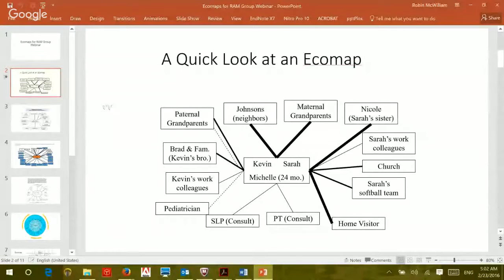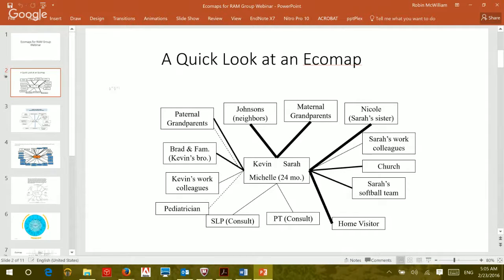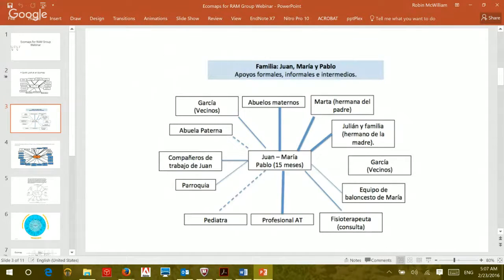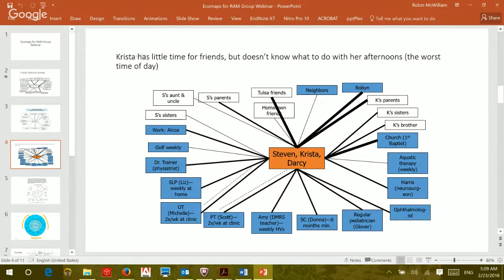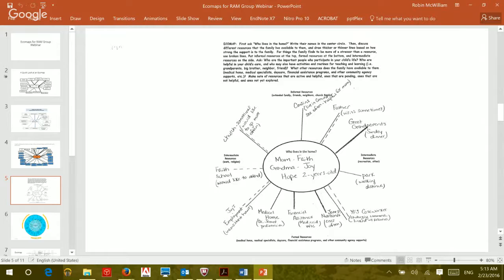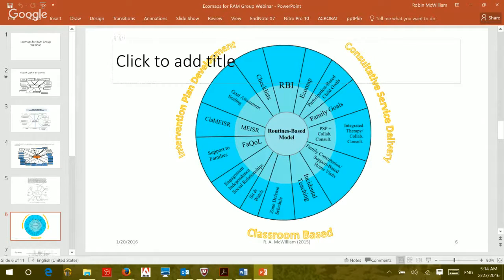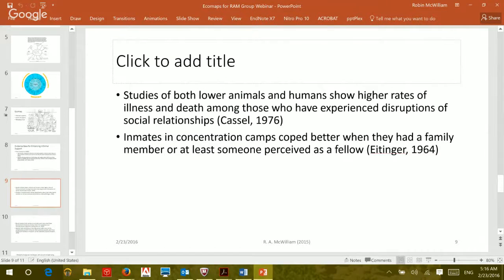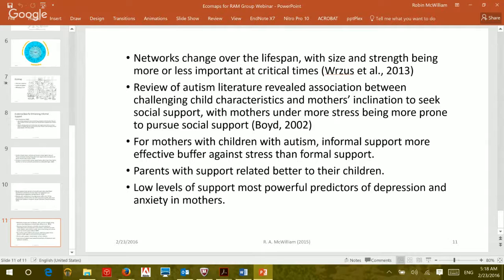Routines-Based Model: Ecomaps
Ecomaps tell you about the family's informal and formal supports. The development of ecomaps will be described, and experts from around the world will talk about their experiences with it.